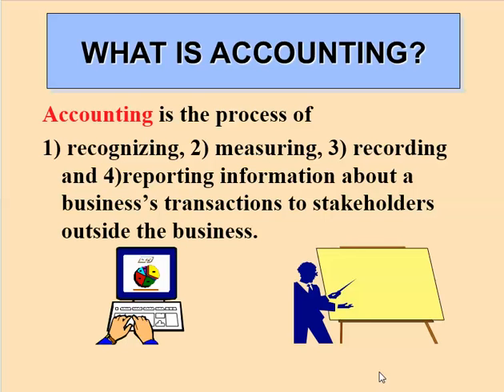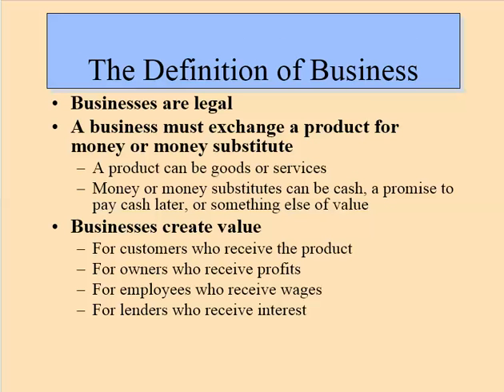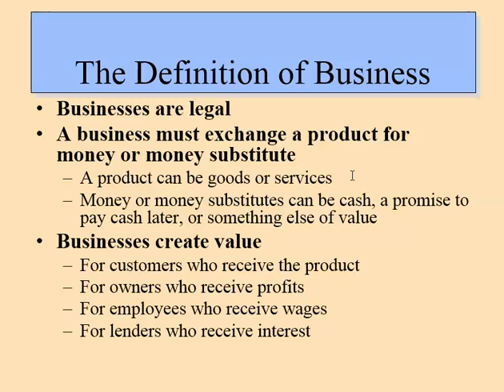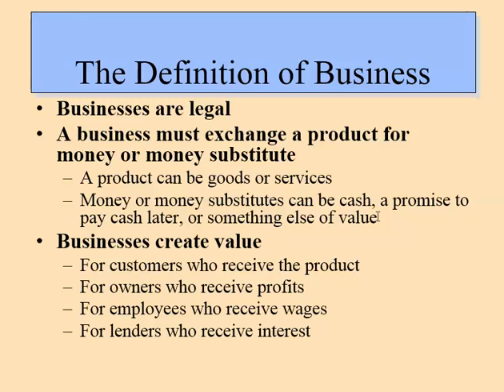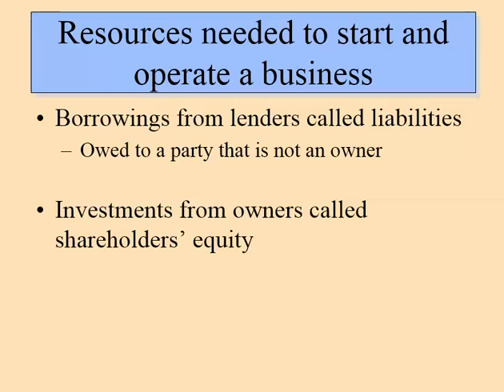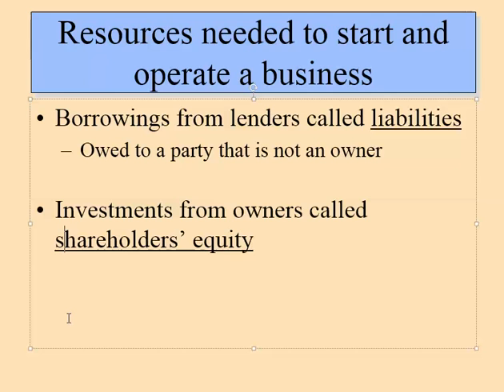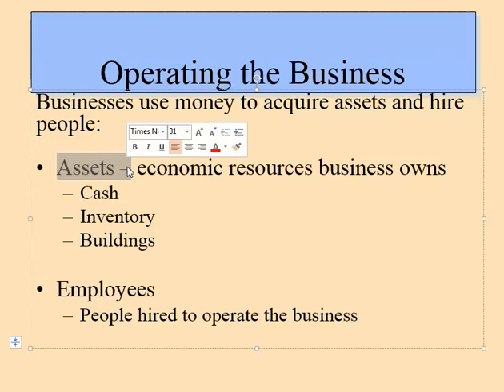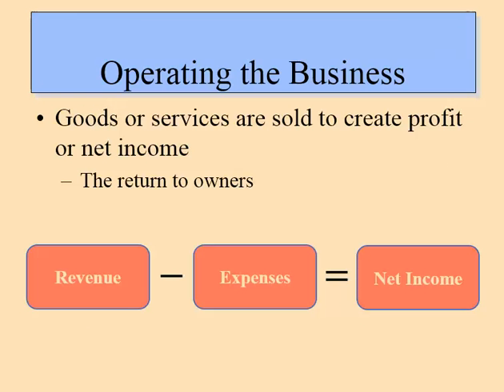General Intro to Accounting